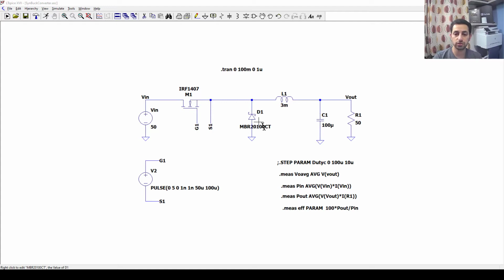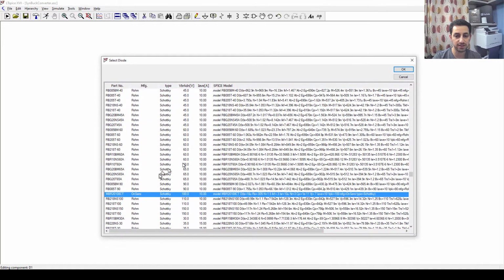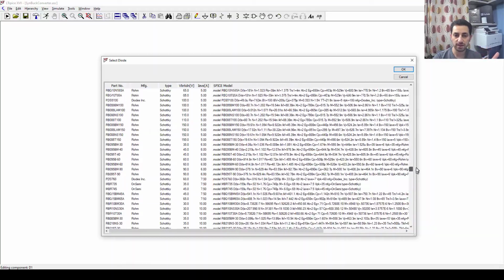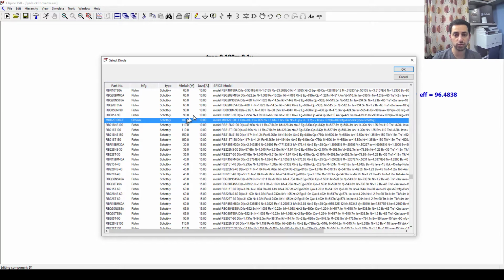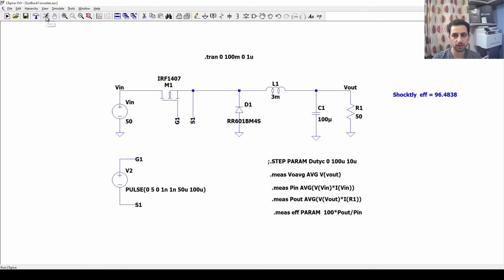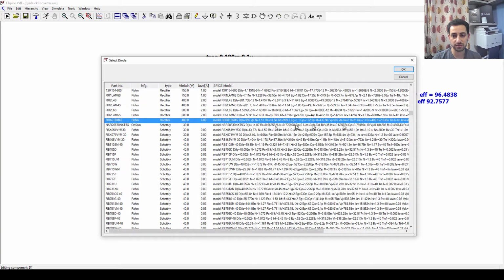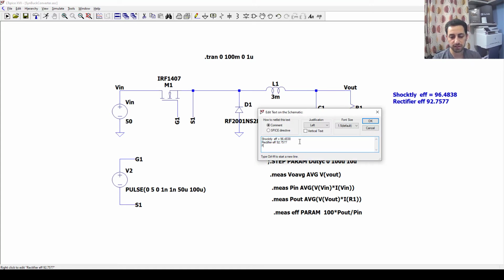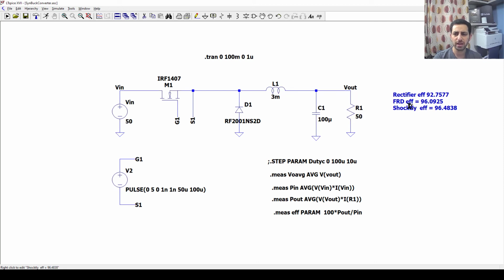Lab 4 Task 3 Buck Converter Diode Selection| Power Electronics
Basics of Power Electronics - Walid Issa

thermal management,thermal,power electronics,switching losses,ltspice, walid issa, power diodes, buck converter design consideration
power electronics,walid issa,power elecronics fundamentals,buck converter,analysis,design,katkimshow,bob trenwith,erikson,gate,matrin ordonez,linkedin,with Dr. K